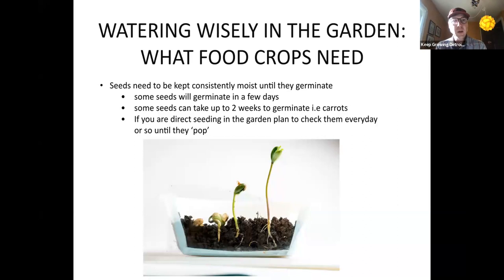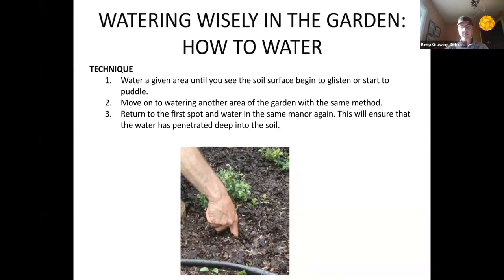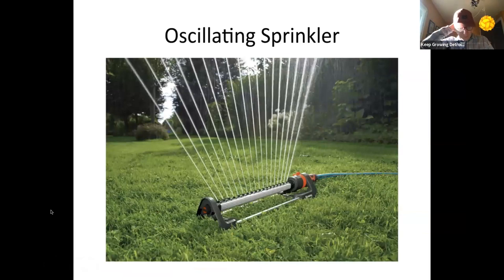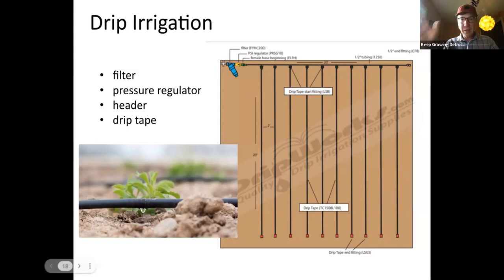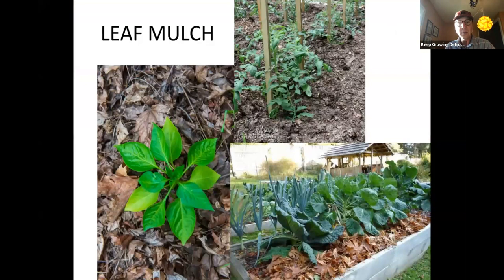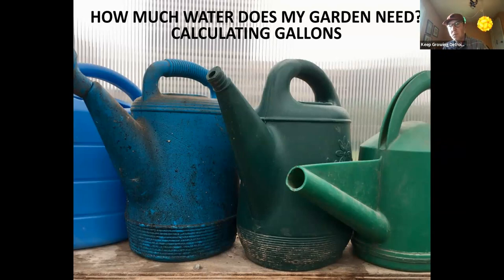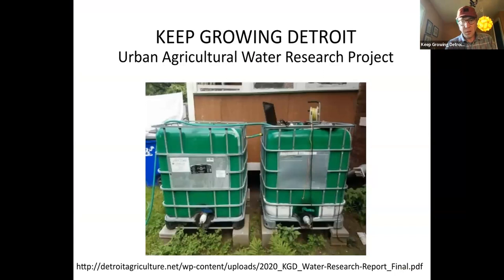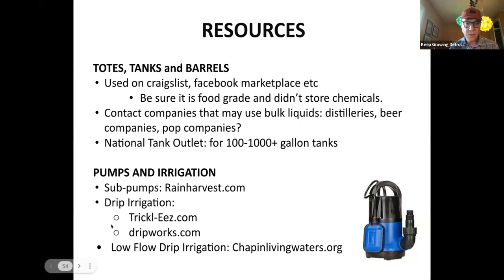WATER WISE: Garden Watering, Rainwater Catchment Systems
Save money on your water bill and keep rainwater out of the city's combined sewer system! Learn how much water your garden really needs and some efficient and innovative ways to irrigate your crops. At this session we will discuss strategies and techniques to give your plants the ideal amount of water, designs and methods for capturing rainwater for your garden and irrigation systems.